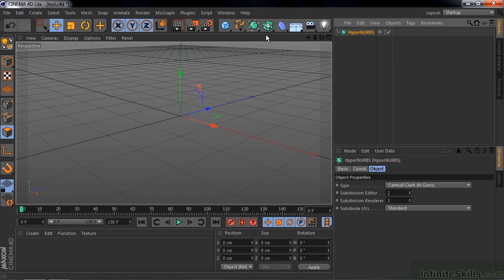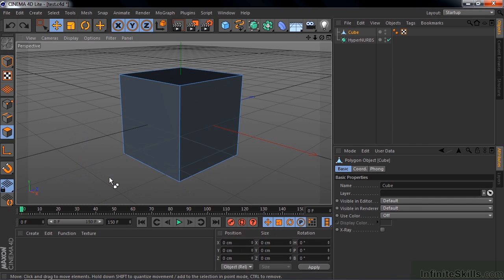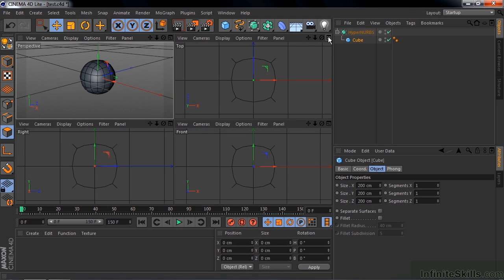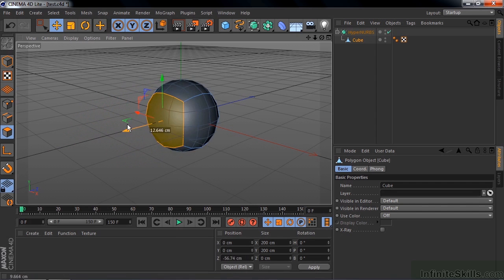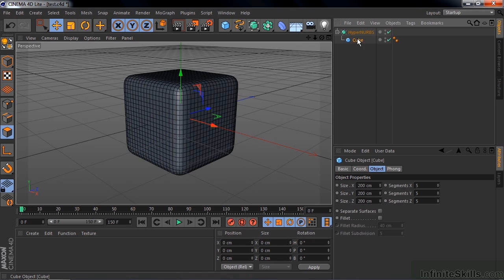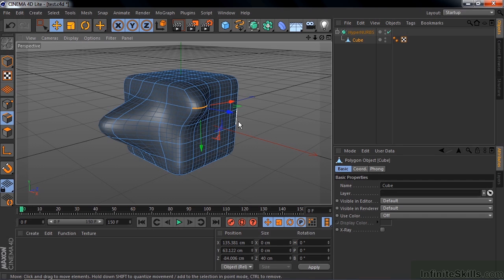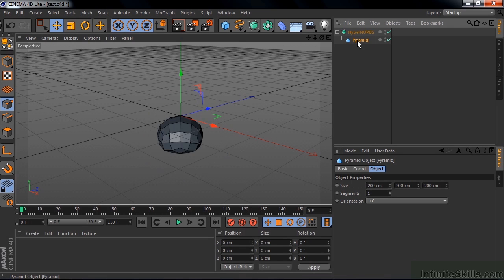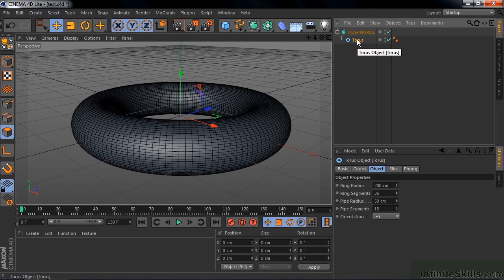Cinema 4D Lite Tutorial | Modelling Surfaces With HyperNURBS